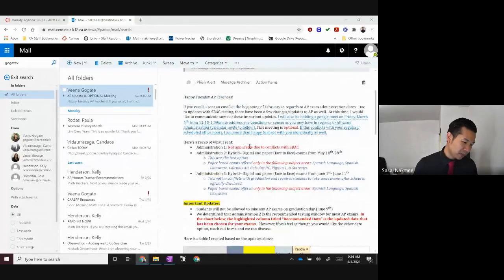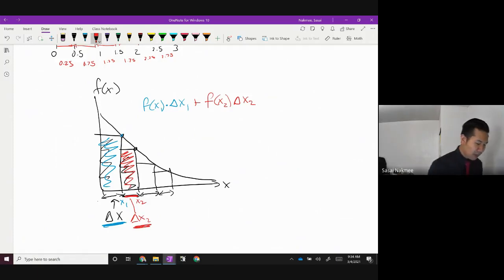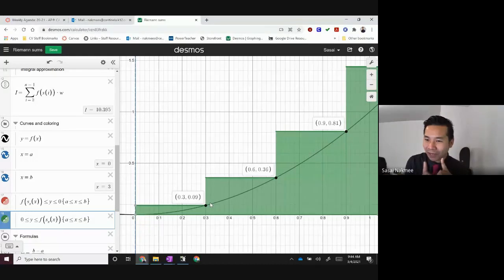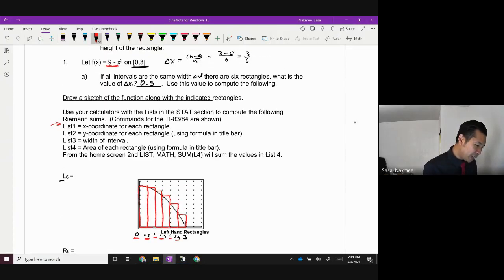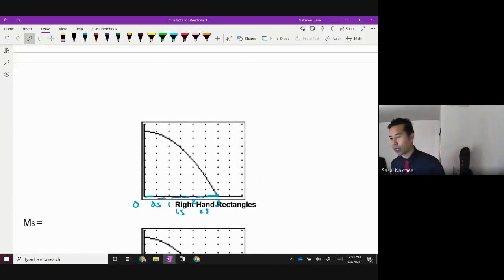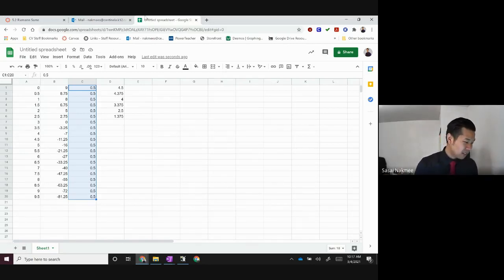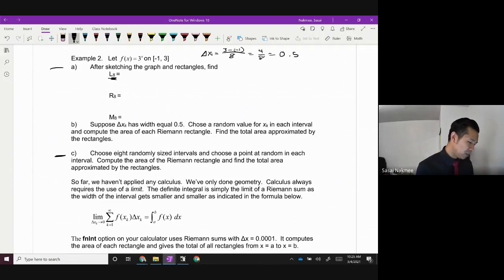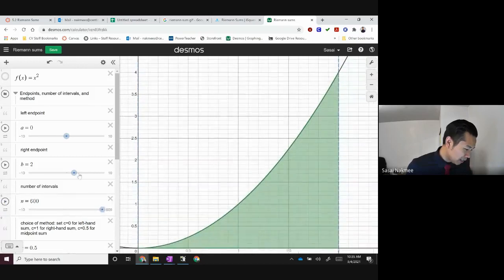AP Calc AB Riemann Sums (3-4-21)